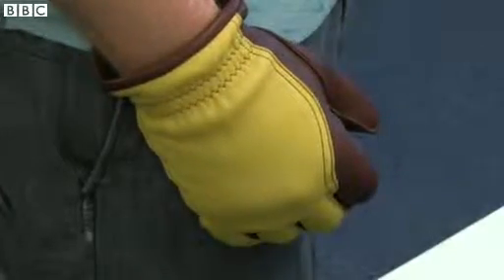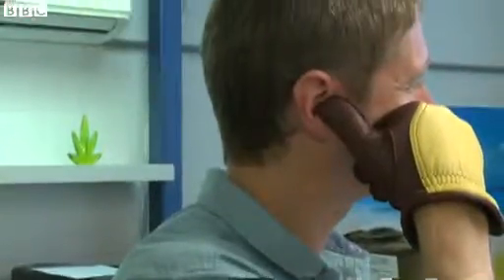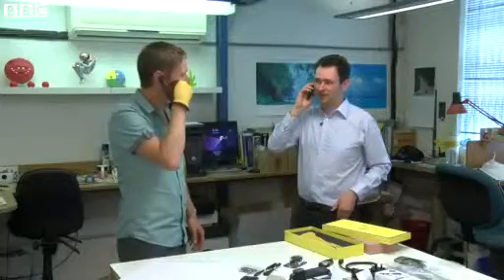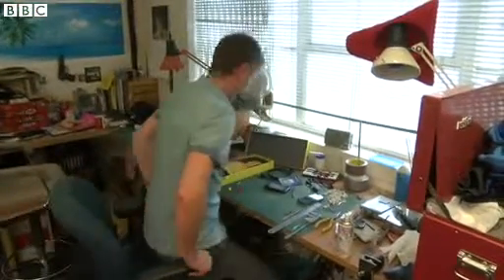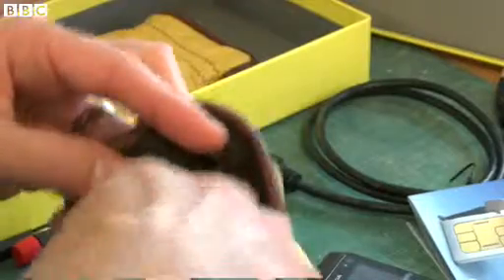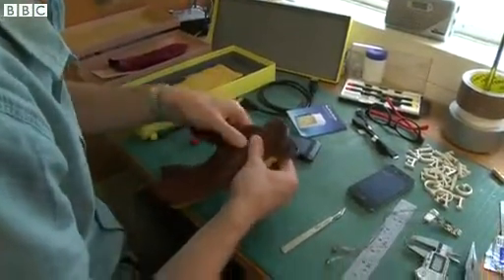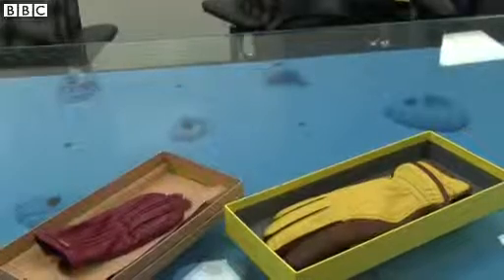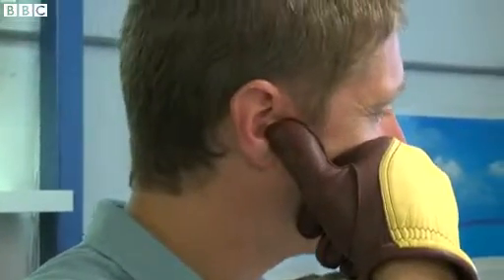Hands tied kit Designer tests bluetooth glove phone